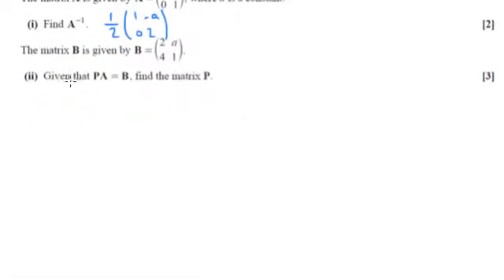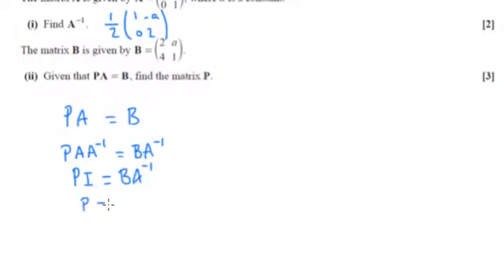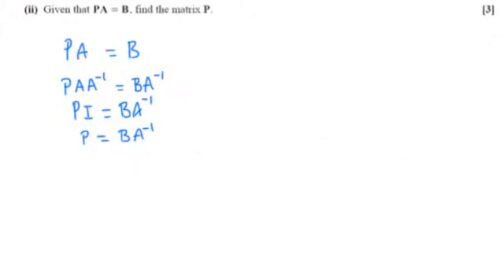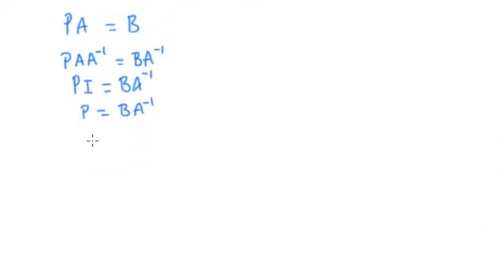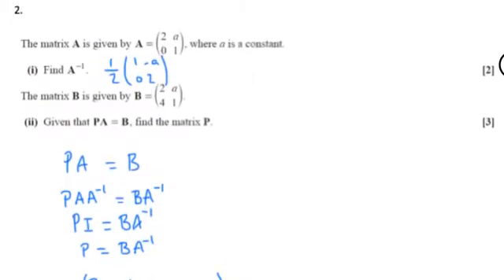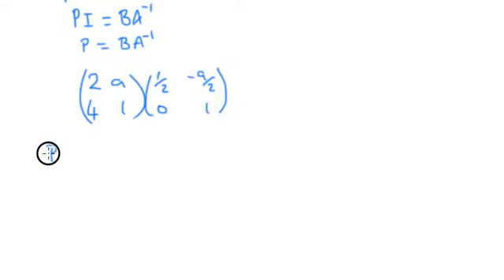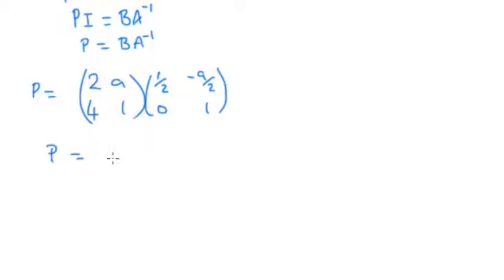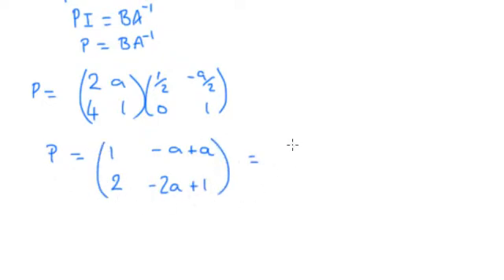fp1 february test q2ii